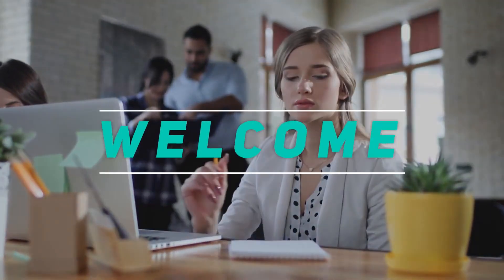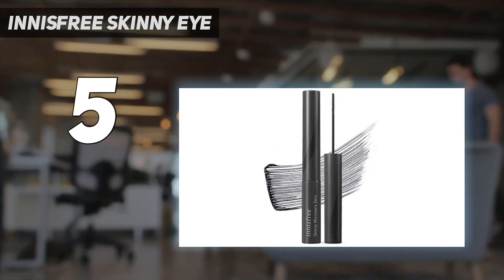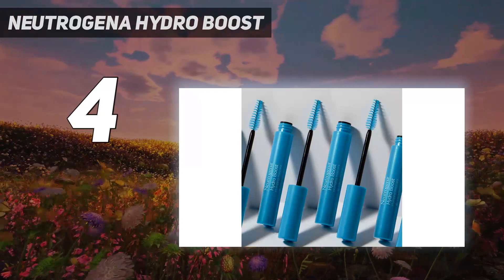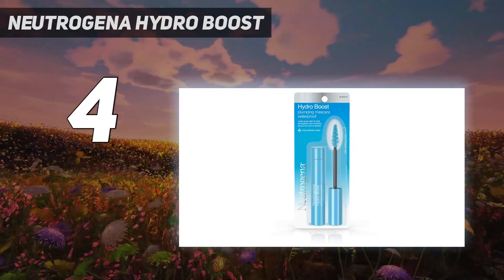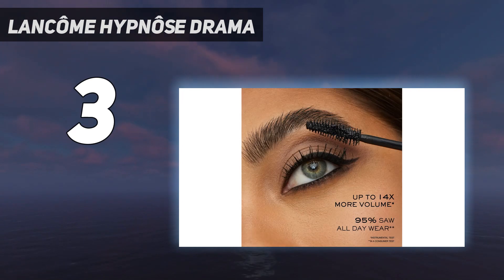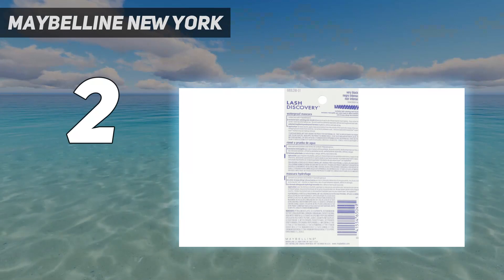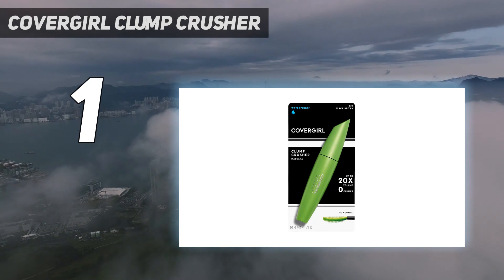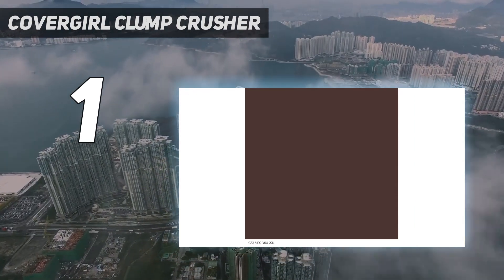Top 5 Best Towable Tube 2023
Here is the Updated Prices of the Best Towable Tube in 2023!

Things that we mentioned in this video:
1. COVERGIRL Clump Crusher  - B0094GHM66
2. Maybelline New York - B001KYRNAK
3. Lancôme Hypnôse Drama - B00BH4JQ26
4. Neutrogena Hydro Boost  - B077DXLN54
5. innisfree Skinny Eye  - B08WZSNGQ1